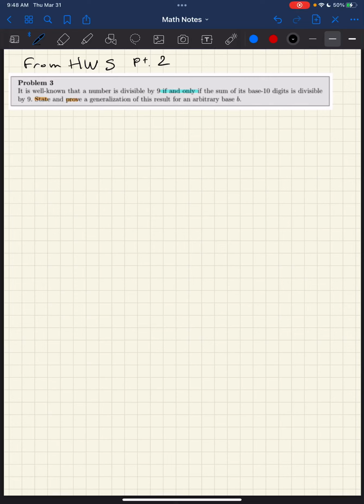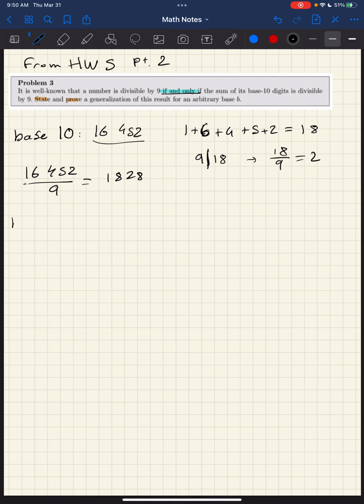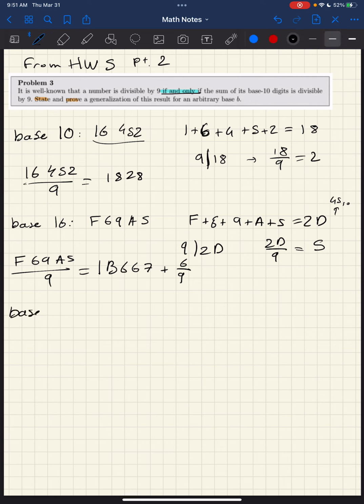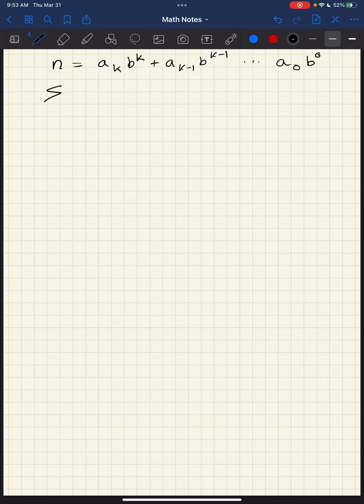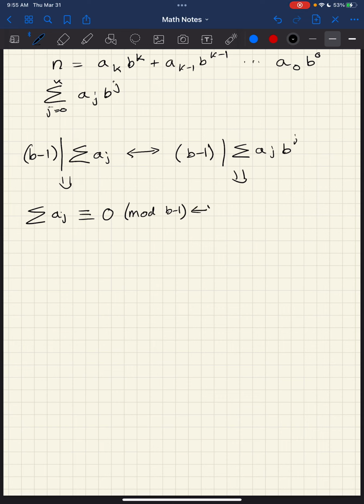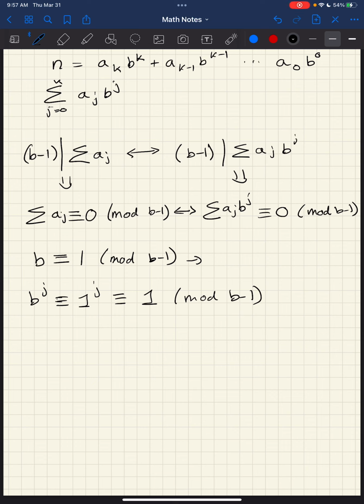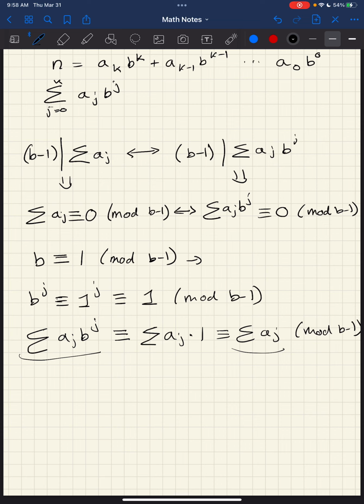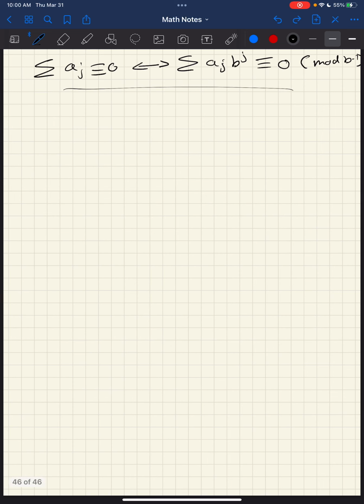Math 10: Hw 5 pt 2 problem 3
In the end, I say “if and only if the sum of the digit is equal to base - 1”. I meant to say “is divisible by base - 1” instead, sorry for that.